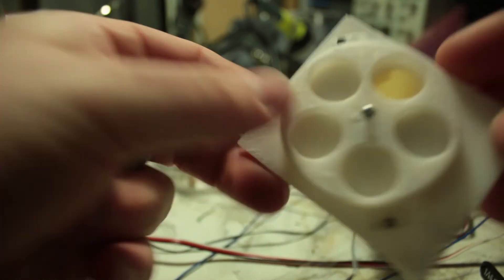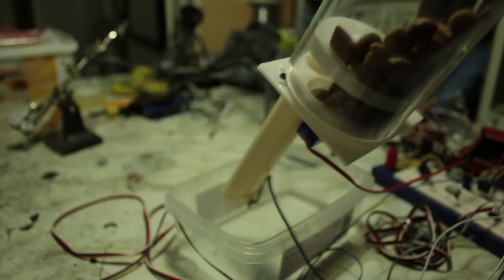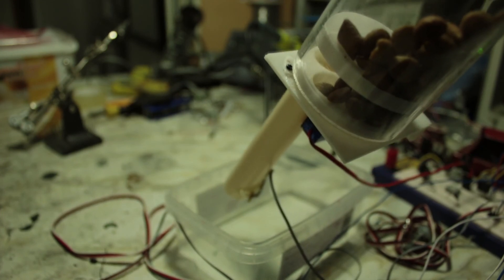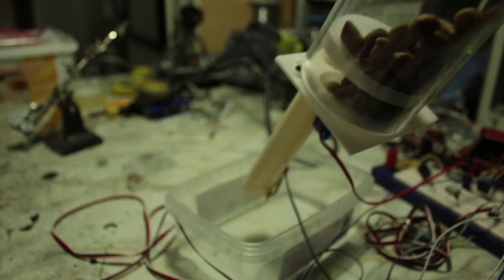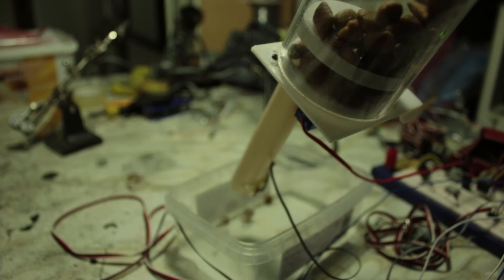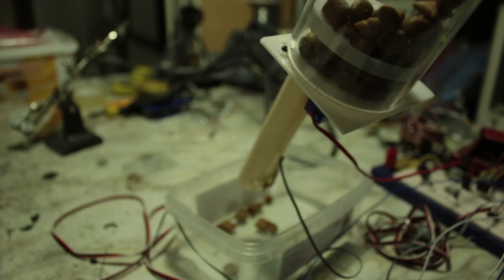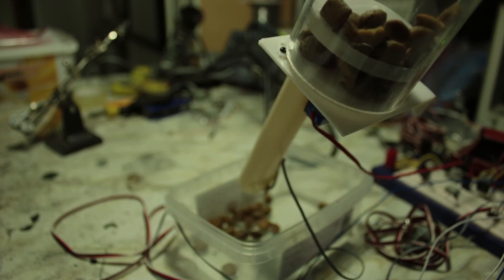RFID cat feeding box -doorlatch and feeder mechanism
Parts for automatic feeder assembled and tested
Size of portion is measured by optically counting the pellets
The amount is determined via logarithmic potentiometer
total amount of about 40g for 24h will be set for each individual cat